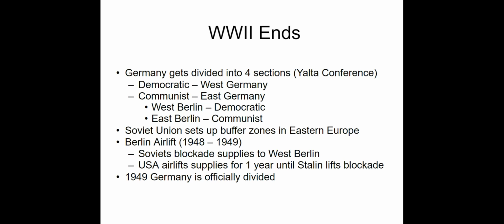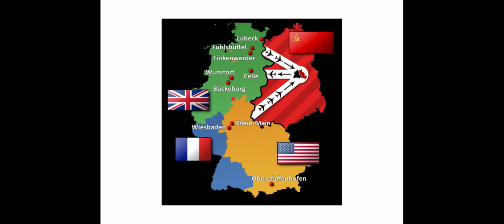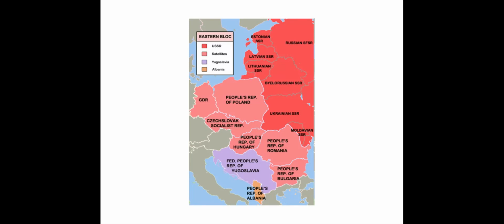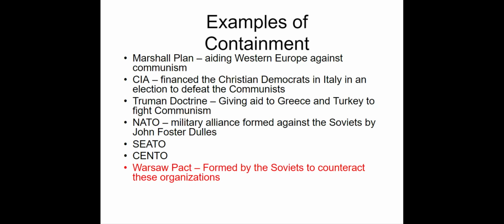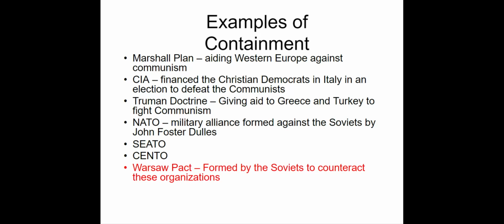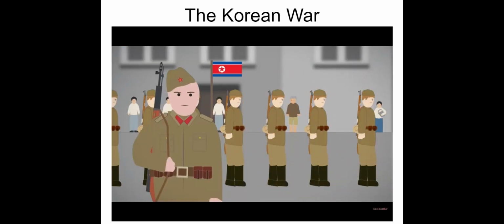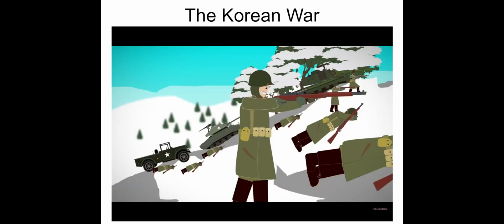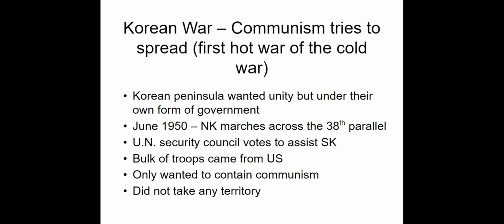Ch 23 Cold War Lecture 1